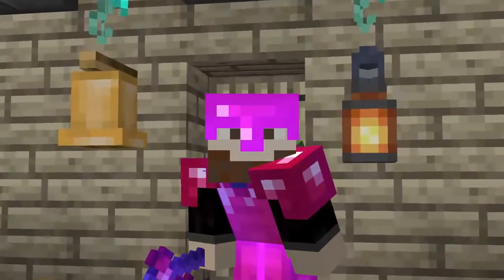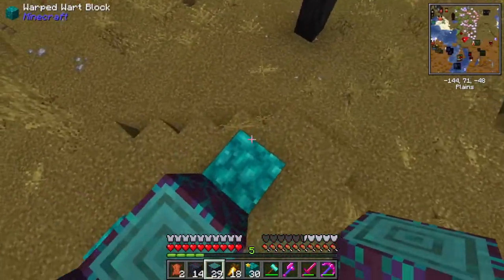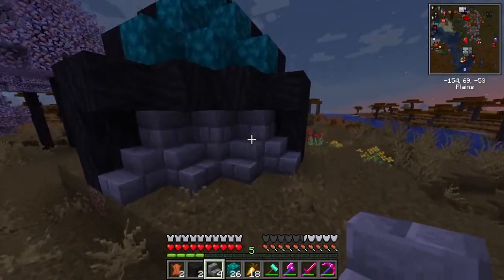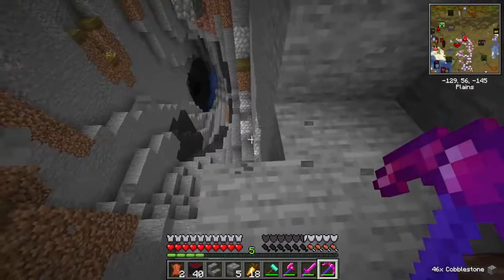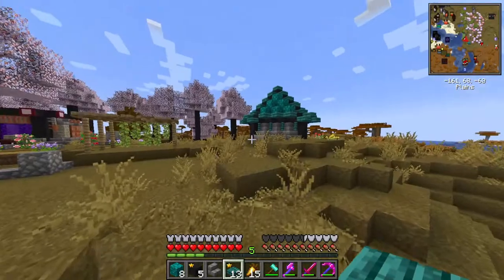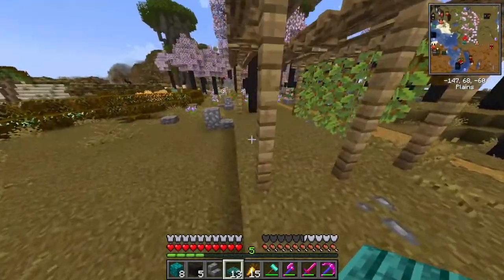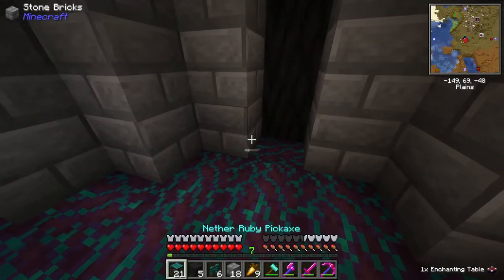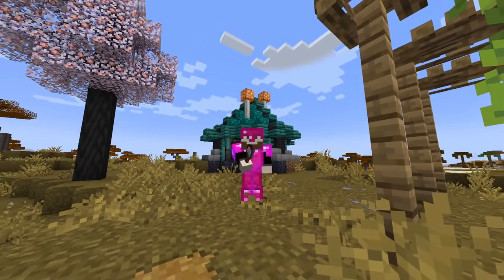Nether Themed Enchanting Room! - Better Minecraft 1.19 Let's Play Ep 7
In this video, Beardboi builds an enchanting room with nether blocks in Better Minecraft.

Software Used
Video Editor: Filmora X
Audio Recordor: Audacity
Gameplay footage: OBS